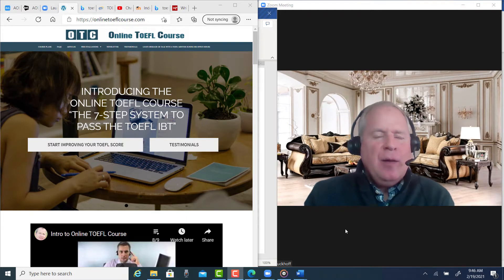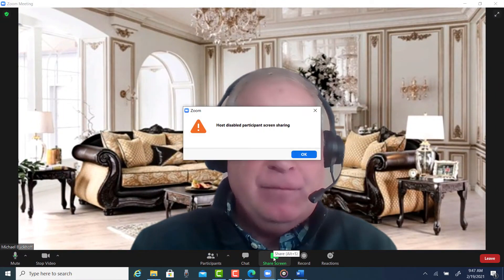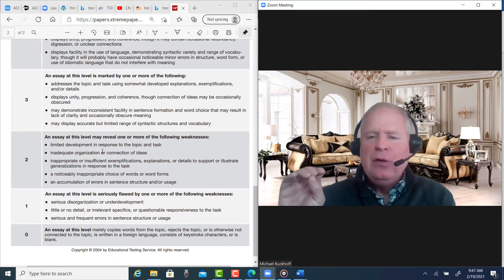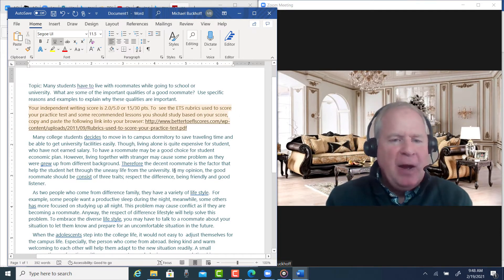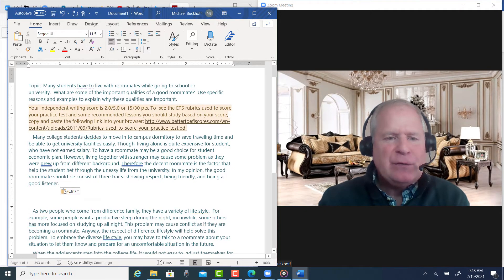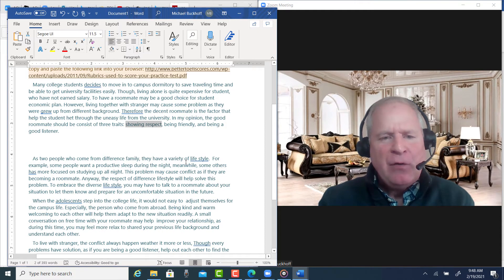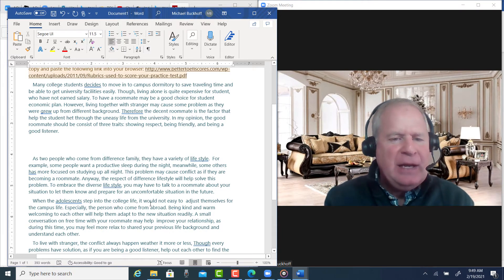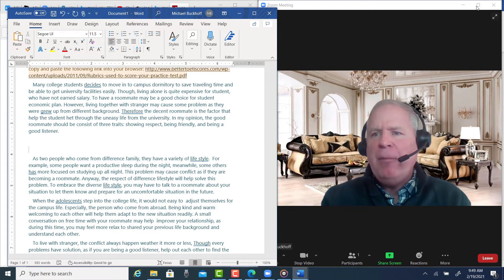TOEFL writing feedback to KS: Your score is 15/30 points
Topic: Many students have to live with roommates while going to school or university.  What are some of the important qualities of a good roommate?  Use specific reasons and examples to explain why these qualities are important.

   Many college students decides to move in to campus dormitory to save traveling time and be able to get university facilities easily. Though, living alone is quite expensive for student, who have not earned salary. To have a roommate may be a good choice for student economic plan. However, living together with stranger may cause some problem as they were grew up from different background. Therefore the decent roommate is the factor that help the student het through the uneasy life from the university. In my opinion, the good roommate should be consist of three traits: showing respect, being friendly, and being a good listener.
   As two people who come from difference family, they have a variety of life style.  For example, some people want a productive sleep during the night, meanwhile, some others has more focused on studying up all night. This problem may cause conflict as if they are becoming a roommate. Anyway, the respect of difference lifestyle will help solve this problem. To embrace the diverse life style, you may have to talk to a roommate about your situation to let them know and prepare for an uncomfortable situation in the future.
   When the adolescents step into the college life, it would not easy to  adjust themselves for the campus life. Especially, the person who come from abroad. Being kind and warm welcoming to each other will help them adapt to the new situation readily. A small conversation on free time with your roommate may help  improve your relationship, as during this time, you may feel more relax to shared your previous life background and understand each other.
   To live with stranger, the conflict always happen weather it more or less, Though every problems have solution, as if you are being a good listener, help out each other to find the best solution with the roommate, and agree to follow the rule.